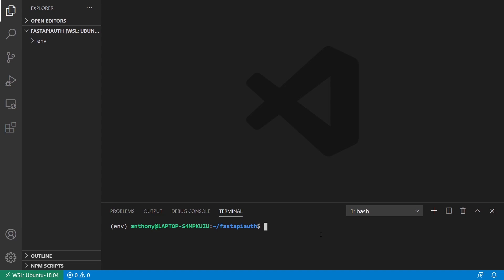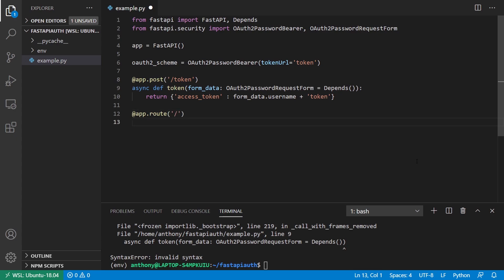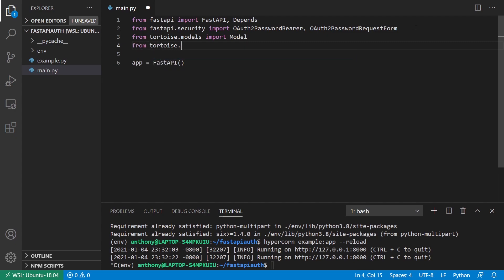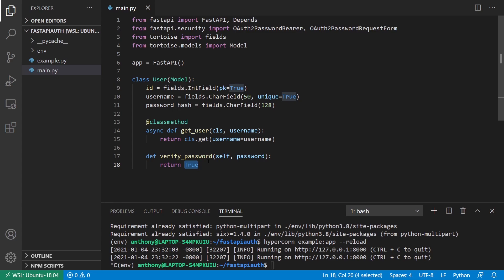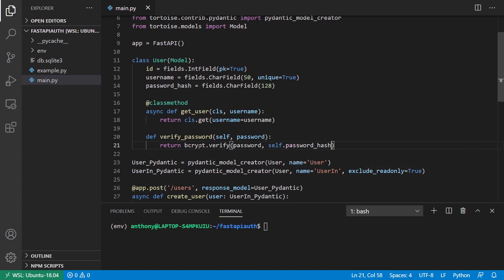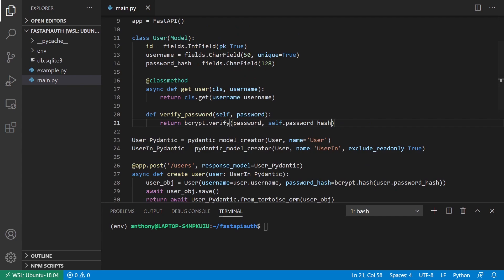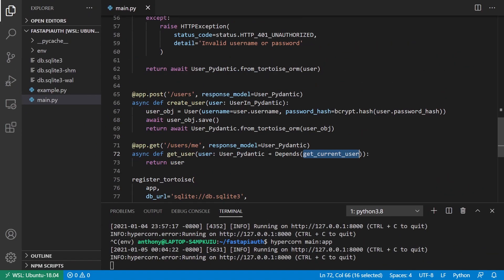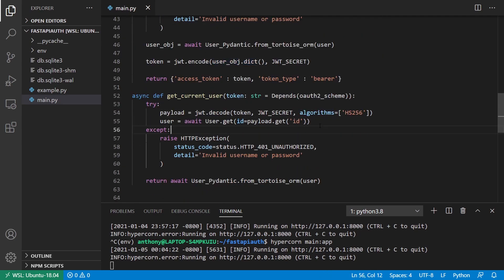FastAPI Authentication Example With OAuth2, JSON Web Tokens and Tortoise ORM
Implement authentication in FastAPI apps with OAuth2, JSON web tokens (JWT) and Tortoise ORM.